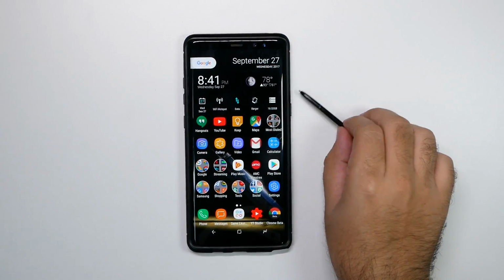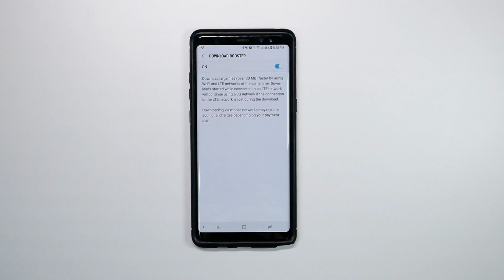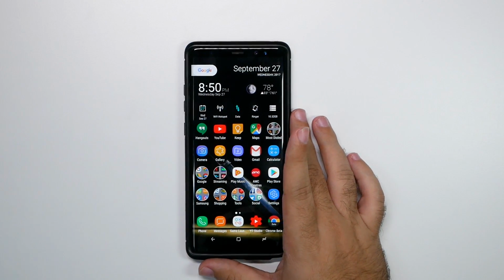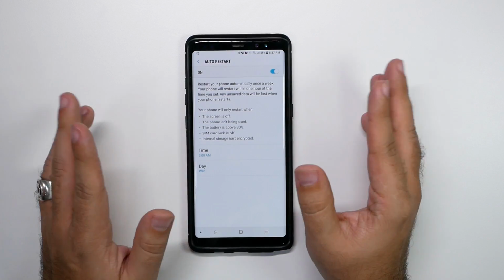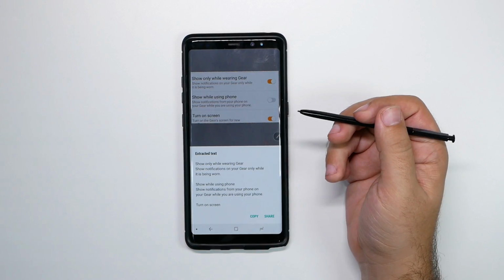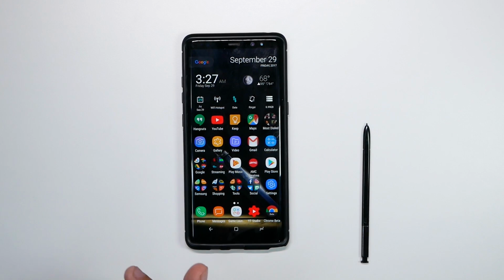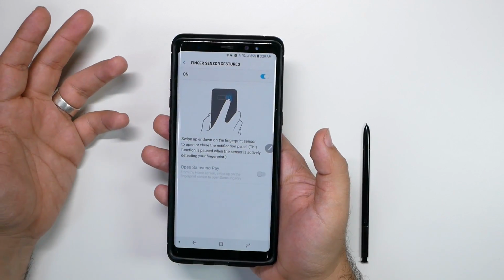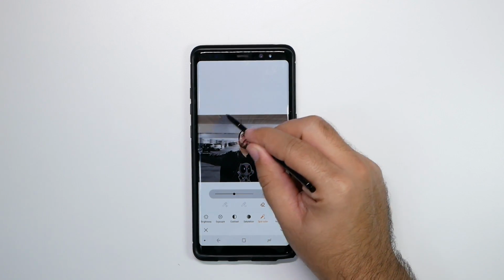10 More Hidden Features of the Galaxy Note 8 You Don't Know About - YouTube Tech Guy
It's Finally here! 10 More Hidden Features of the Galaxy Note 8 You Don't Know About